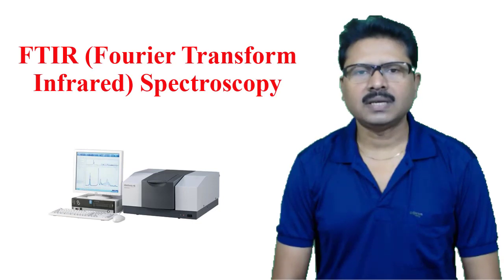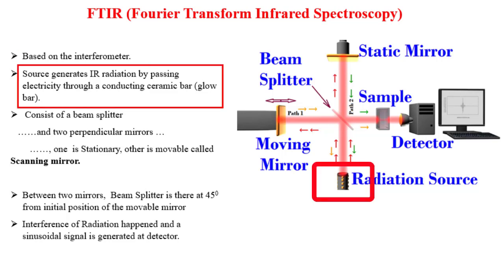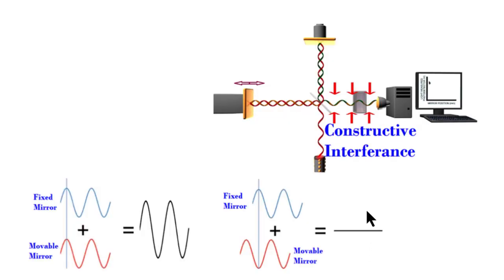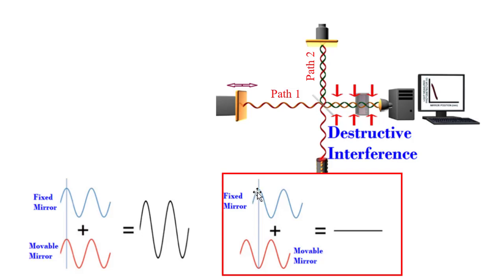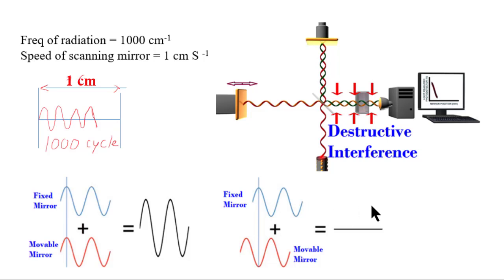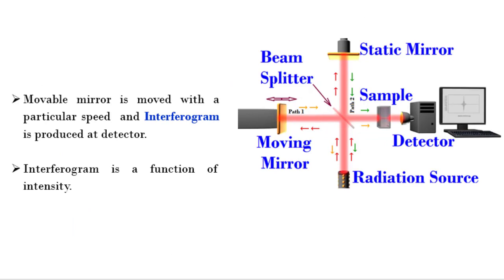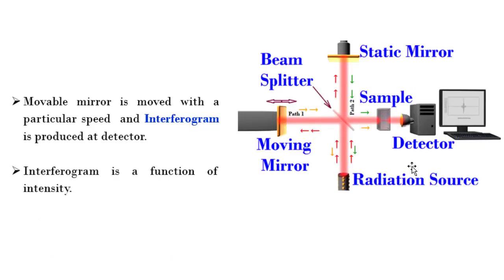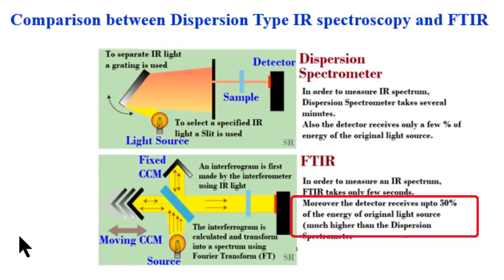FTIR Spectroscopy Basics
FTIR stands for Fourier Transform Infrared. FTIR spectroscopy is a type of IR spectroscopy used for identification of functional groups in molecules like Alcohol, Amide, Carbonyl, Benzene, Acyl chloride, Nitrile, Sulfide etc. in solid, powder,  liquid and gaseous sample. Infrared radiation is used as a source. In this FTIR spectroscopy optical interferometer is there which produces interferogram. Fourier Transformation is applied on interferogram and produce spectrum.
In order to study a sample, an interferogram is recorded first in absence of sample. Then interferogram of the radiation in presence of sample. These interferograms are then converted into spectrums. Form this spectrums it is detected which wavelength radiation is absorbed by the sample.
In this tutorial i have  discussed on basic principle of operation of FTIR spectroscopy. Different parts of FTIR spectrometer and their functions, difference between dispersion type and FTIR type of spectroscopy.

Dear visitors, if you have any queries please put it in  comments section. This will cost nothing from your side but it will help this channel to get a strong platform. The more subscribers I will get, the channel will move forward, the better and more helpful content I will publish here for you.